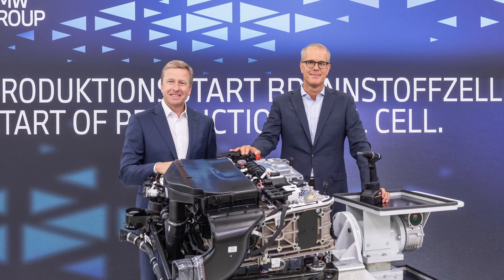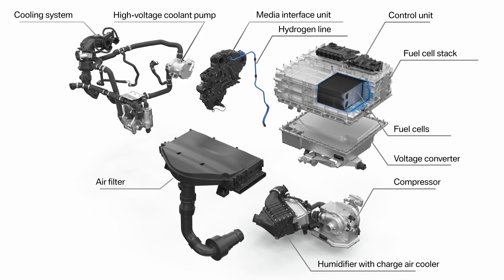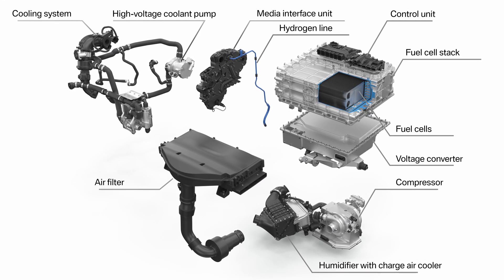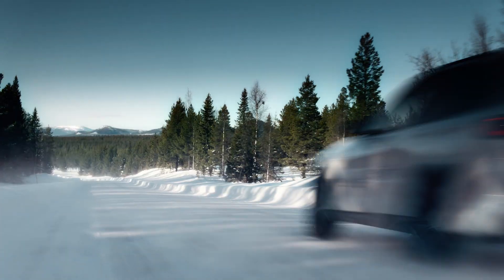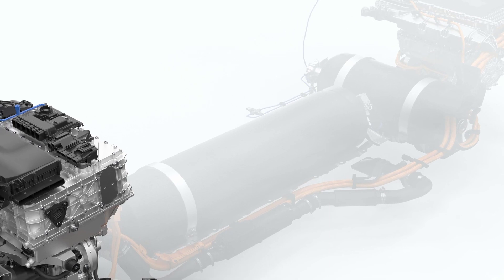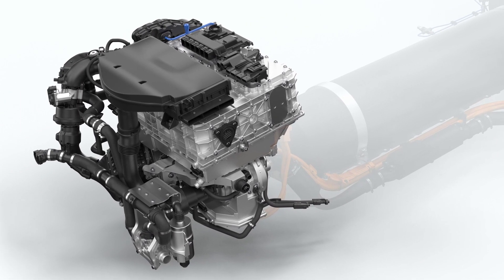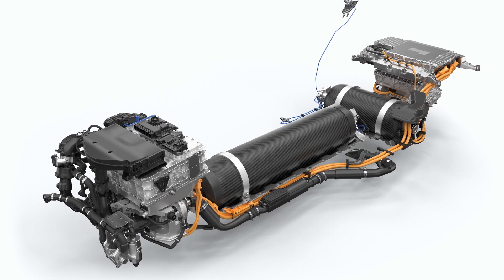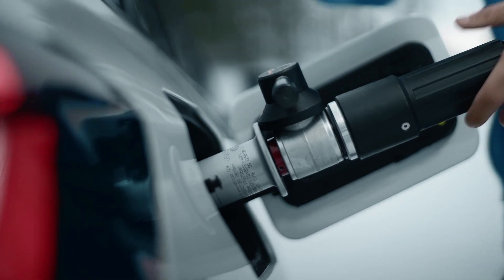BMW Starts In-house Production of Fuel Cells for BMW iX5 Hydrogen in Munich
On 31 August, Chairman of the Board of Management of BMW AG Oliver Zipse and Frank Weber, Member of the Board of Management of BMW AG responsible for Development, will come together to inaugurate fuel cell system production at the company’s competence centre for hydrogen in Munich. The reason for this occasion is the small series of BMW iX5 Hydrogen cars that will be entering service around the world from the end of this year for test and demonstration purposes.

Source : BMW